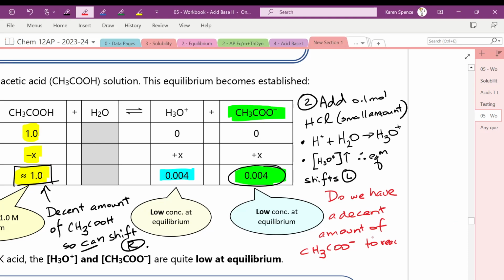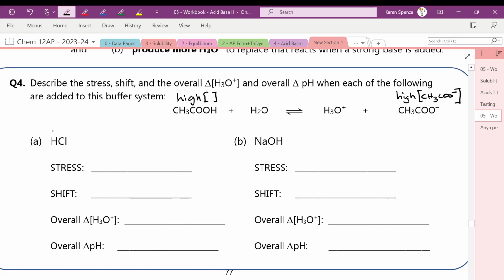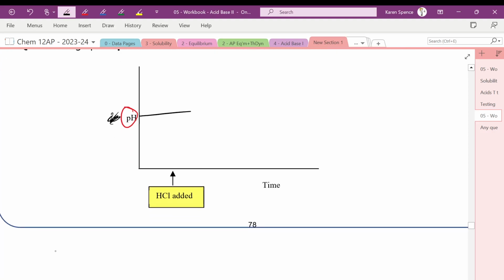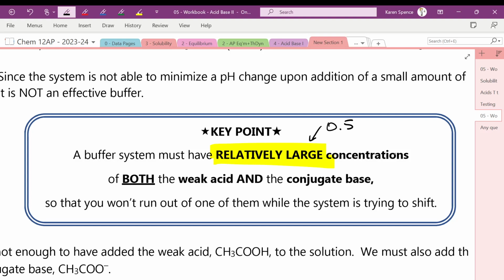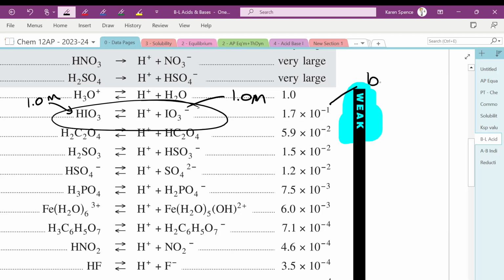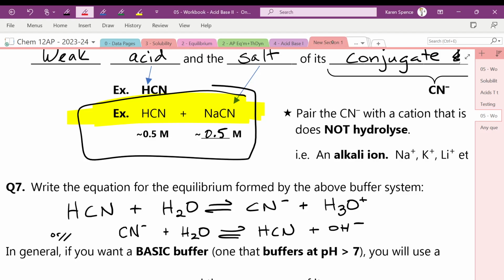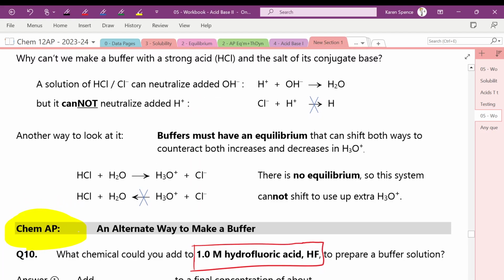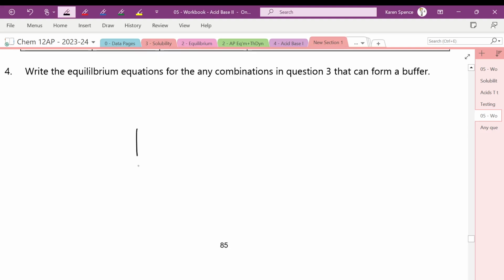2023-12-07 Introduction to Buffers